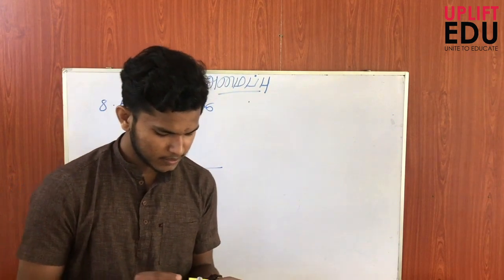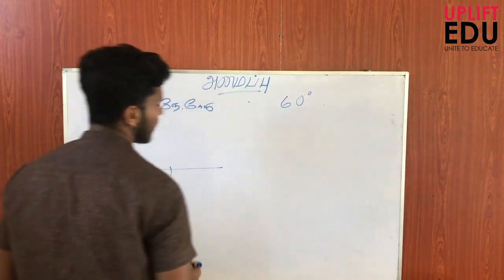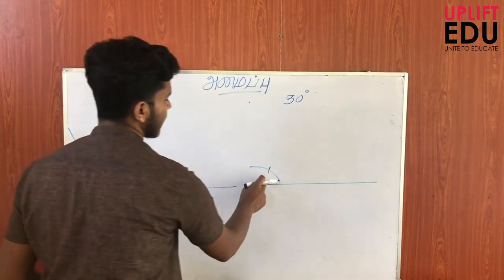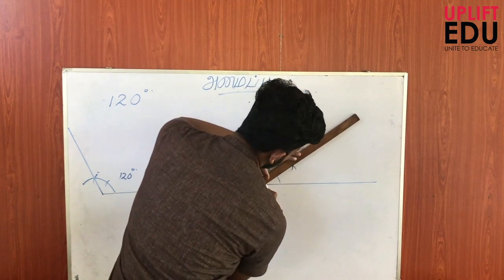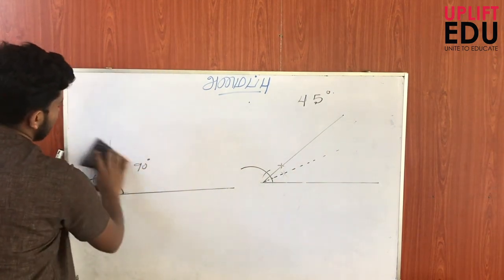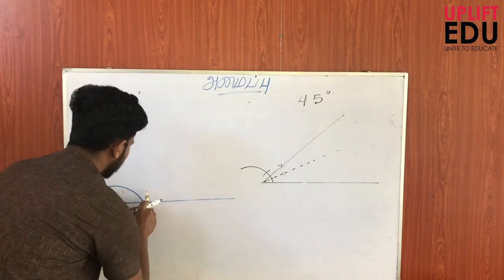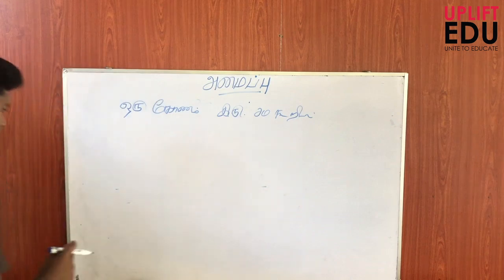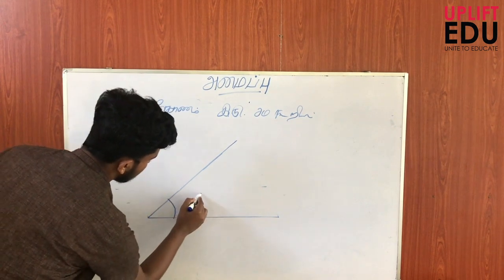Constructions| Grade 11 | Mathematics Part 01 | அமைப்பு| தரம் 11 | கணிதம் பகுதி 01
Product of Virtual Room of Uplift Education Sri Lanka.

Uplift Edu Tutorial Series

Video Tutor:
S.M Shafrin
Faculty of Management
Eastern University of Sri Lanka

Uplift Education – Sri Lanka is a non – profit volunteer-based organization driven by a group of energetic, selfless youngsters.
It has been functioning since 2014 with the aim of improving the educational level of students in our society adhering to the motto,

“Be a Beacon of light in Someone's Darkness”